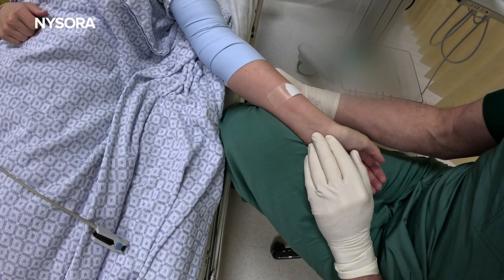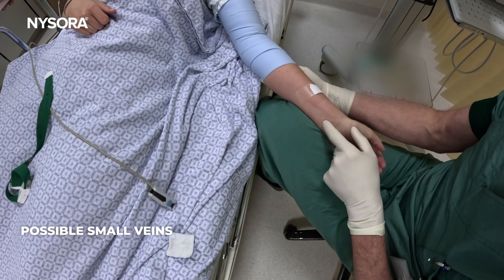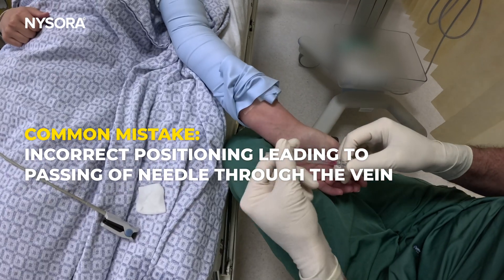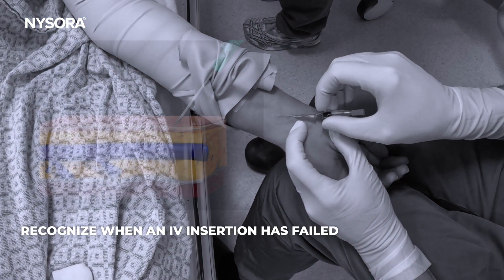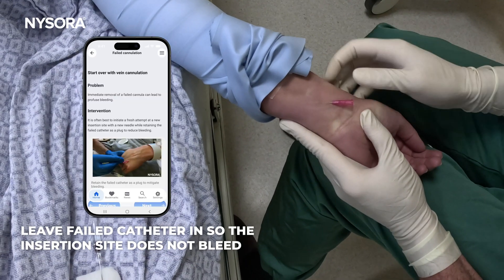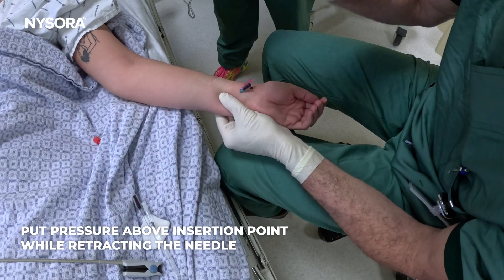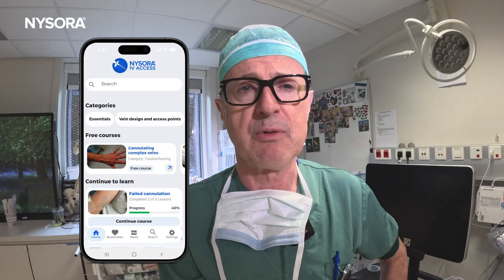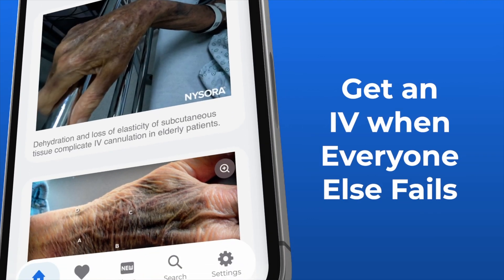IV Failure: What to do Next?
In this video we demonstrate an IV failure and a Fix. IV insertion is a skill that requires precision, practice, and patience. Understanding the common reasons for IV failure and adopting best practices can significantly improve success rates and patient outcomes. To see these tips in action, watch this video that showcases a common IV insertion failure and the corrective steps taken to achieve a successful insertion on the second attempt.